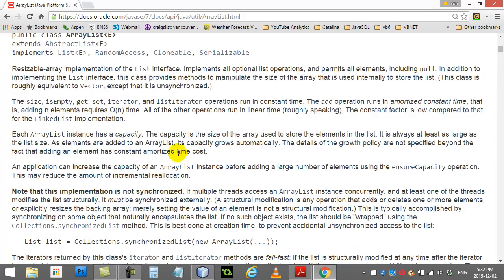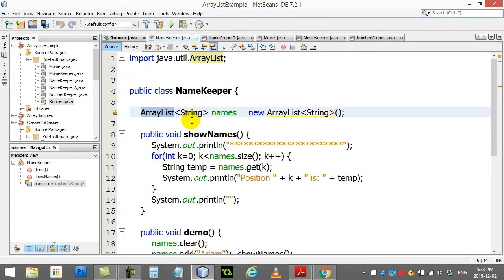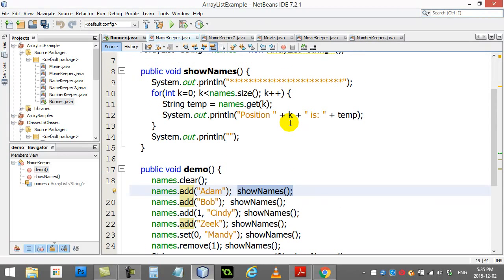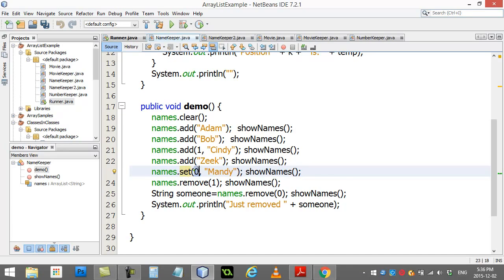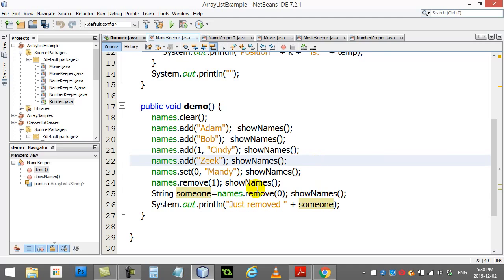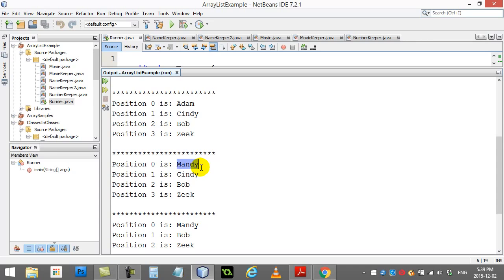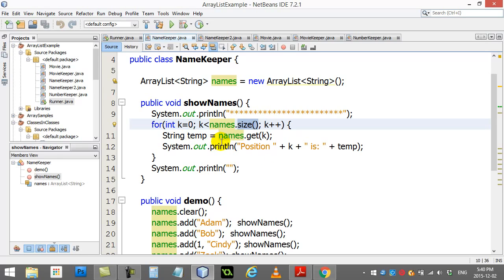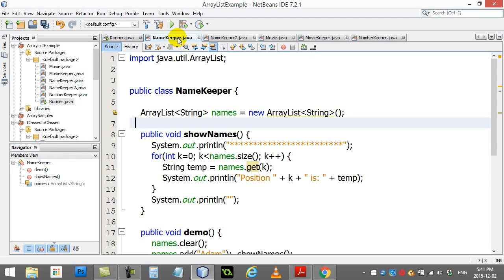AP Computer Science 100 ArrayList Introduction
ArrayList in Java.  How to use ArrayList class and some of the common ArrayList methods used to work with lists.